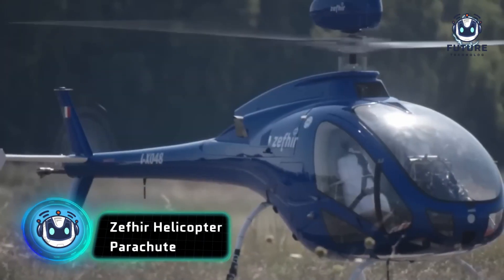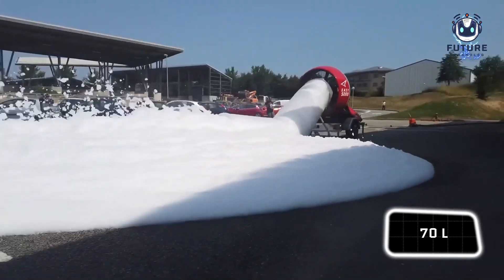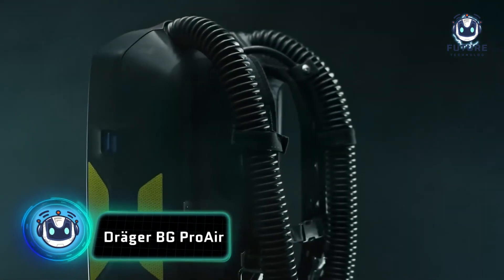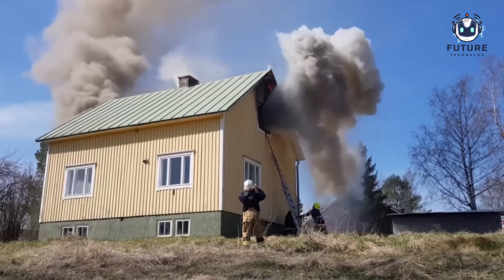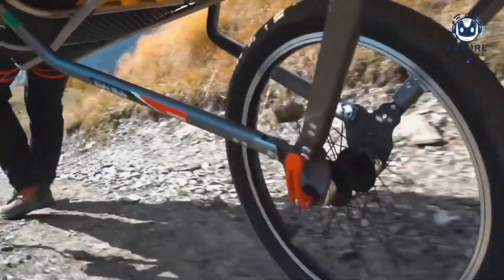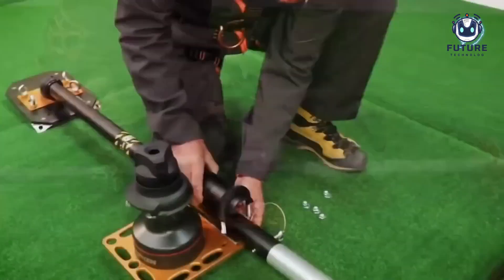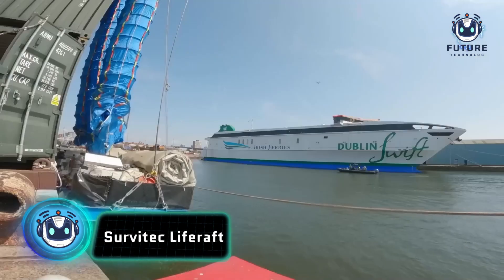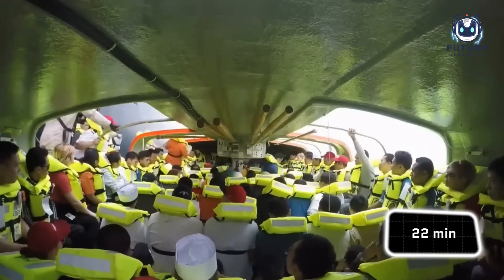🔥 10 Most Amazing Life-Saving Inventions That Can Make You a Superhero! INCREDIBLE RESCUE TECH 🦸‍♂️🚀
Have you ever dreamed of becoming a superhero? 🦸‍♀️💫 Well, it might be time to turn that dream into reality! In our fast-paced world, technology is pushing the boundaries of imagination 🚀💡, transforming yesterday's impossibilities into today's realities. Join us on an exciting journey to explore the latest innovations that not only save lives but might grant you abilities beyond your wildest dreams! 🌟💪

Get ready to discover a world of amazing technologies that push the limits of what's possible. 🔬🔮 These inventions are not just ordinary tools; they represent a true revolution in human-centric technology. Are you ready to see the future unfold before your eyes? 👀🔭 Buckle up and prepare for an astonishing adventure into the world of superhero-level rescue tech, where the lines between reality and science fiction blur! 🌈🚁

But wait, there's more! 🎉🚀 Dive deeper into the world of innovation: 💡🌟

🚛 Top 10 Unbelievable Trucks You Need to Witness! 🌟 Top 10 Insane Trucks That You Need to See! 🚚

:::: 📚 Sources and 🧩 Segments ::::

0 | 00:00 - Intro

00| 08:16 - The end